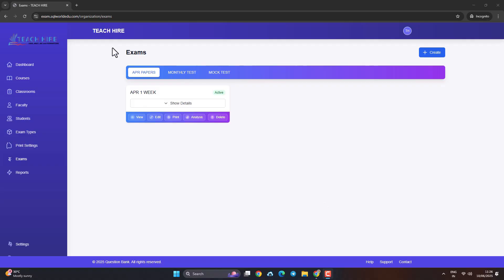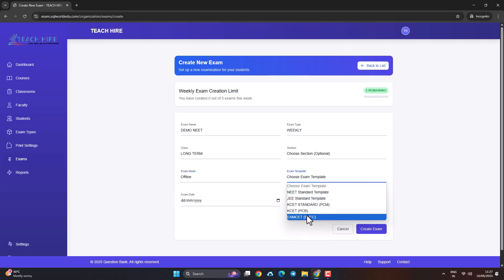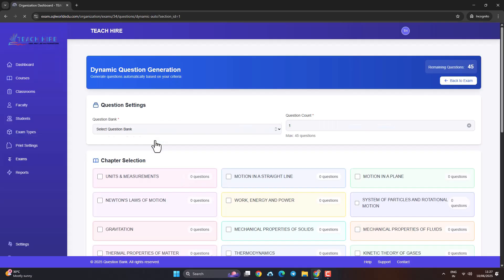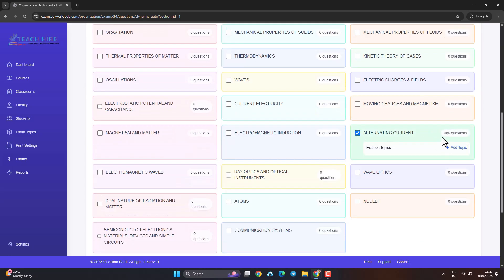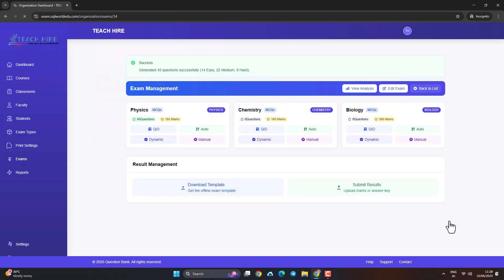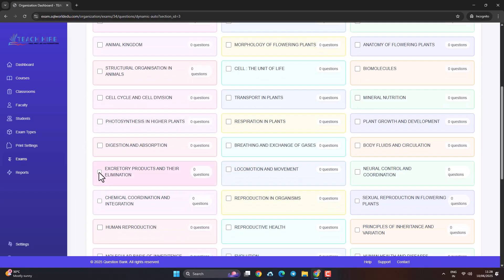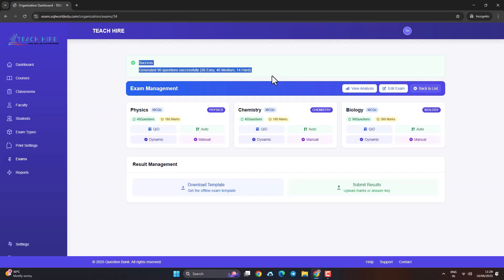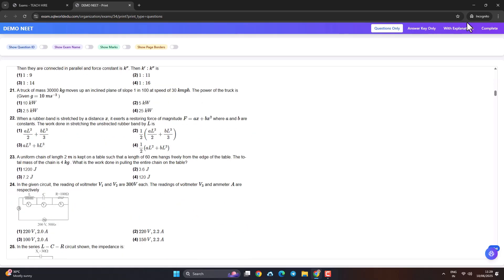Generate NEET Question Paper in Minutes | Auto Paper Creator for NEET 2025 | Voice TTS generated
Create NEET papers instantly with smart auto-selection based on chapters, topics, difficulty, and category.
✔️ Predefined Templates
✔️ Auto Question Selection
✔️ Exclude Topics Easily
✔️ Instant Paper Generation

🎯 Perfect for Institutes, Tutors & Self-Practice!

📧 Request a free demo today!